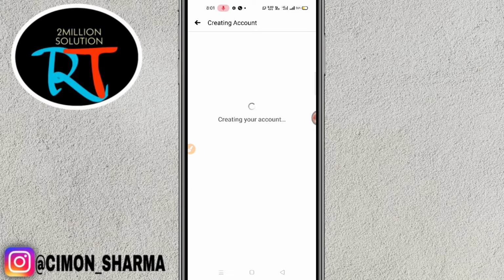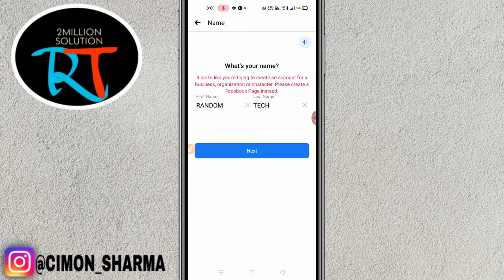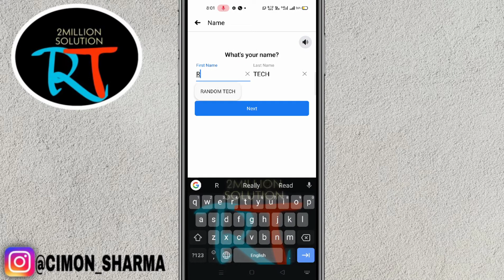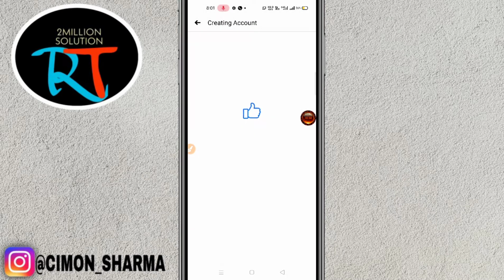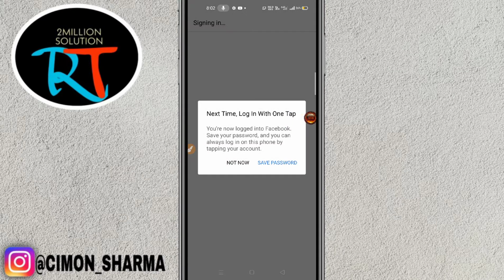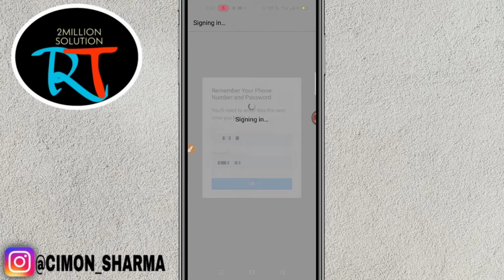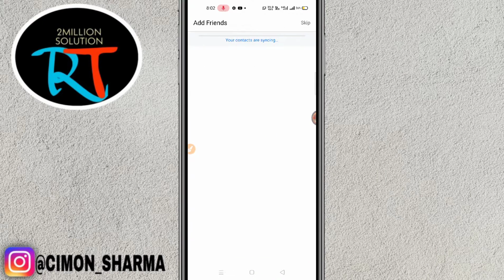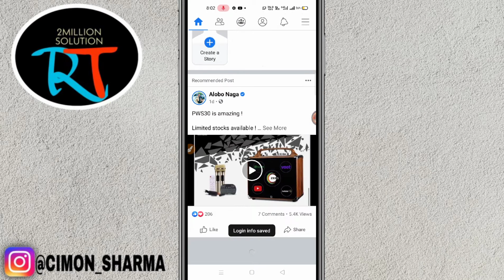How To Create New Facebook Account On Android || Step By Step Full Biggner Guide